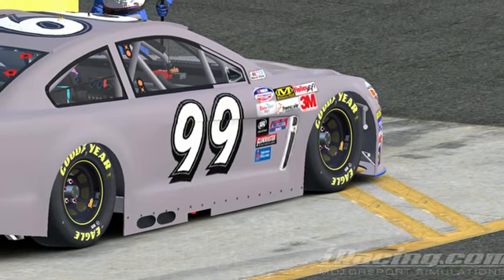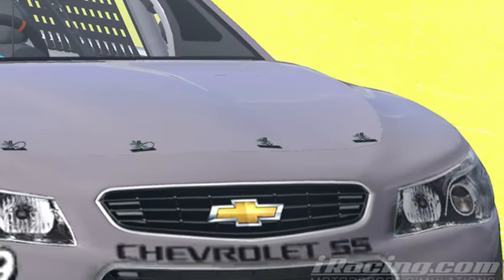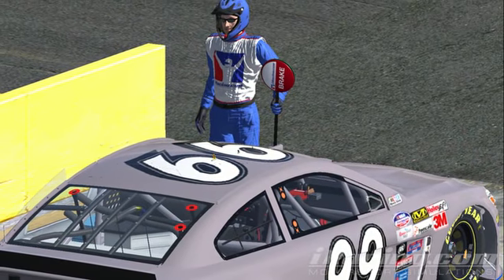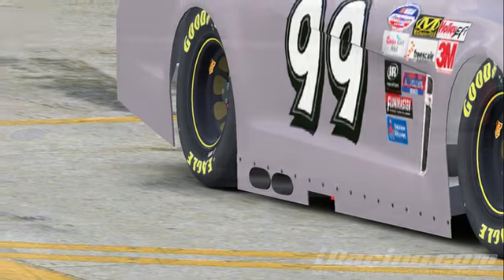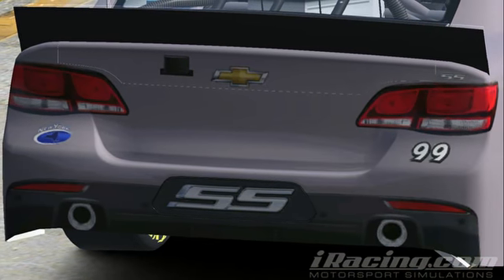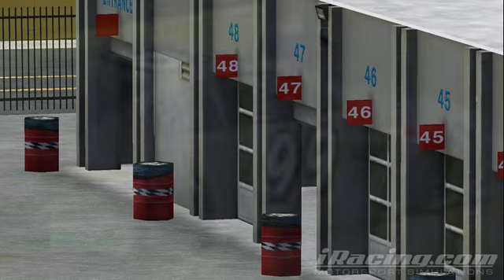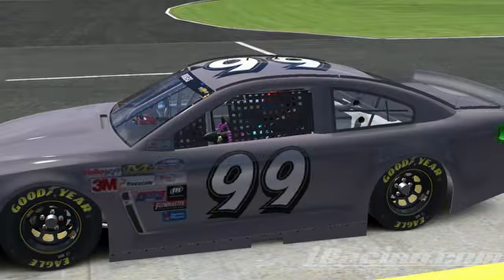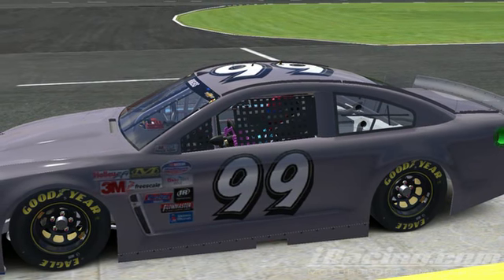iracing Building of a car